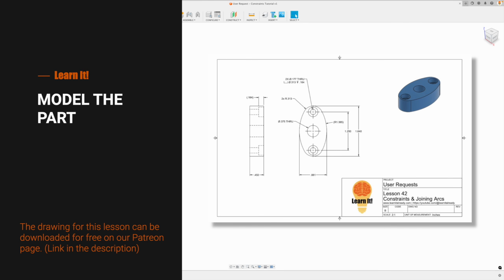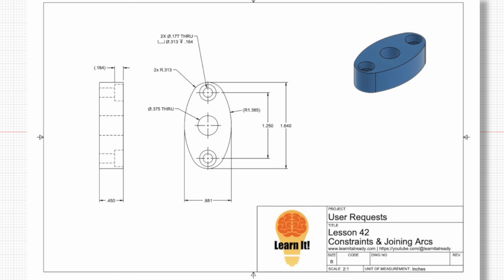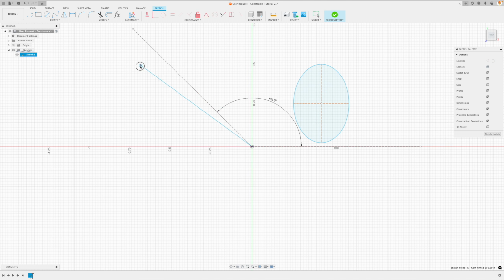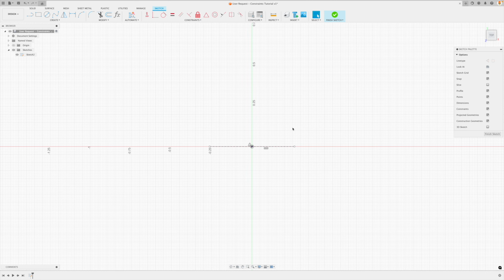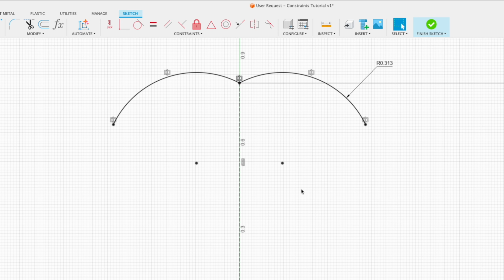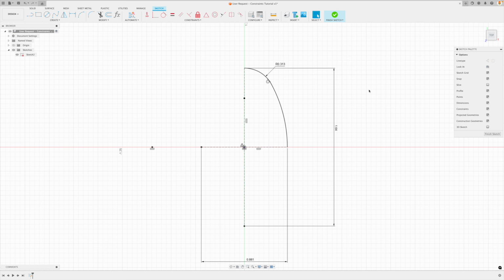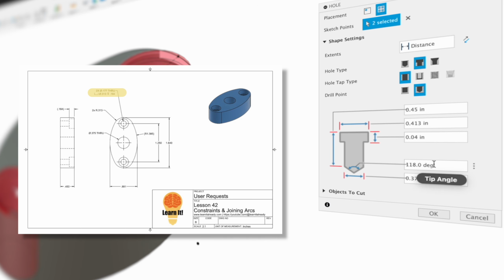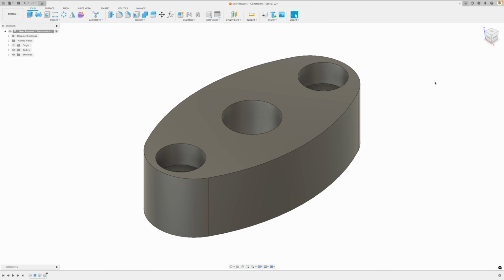Autodesk Fusion 360 - Understand Constraints & User Request for Beginners (2025)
- Memberships
- Discounts, Specials, and Freebies
- Support Us

In this tutorial, you will benefit greatly from a beginner’s request for help with a part he was designing. Designing that part will be fairly simple, but understanding why and how we use constraints is a bigger subject that needs to be learned. Therefore, join us as we will discuss how to use the vertical/horizontal, coincident, tangent, midpoint, and symmetry constraints along with fundamental mathematical expressions in this tutorial brought to by the learn it channel.

You will learn the following:

00:00 - Start
01:53 - Model the part (start to finish for reference)
04:30 - Cartesian planes, quadrants and how they relate to constraints
09:29 - Horizontal and Vertical constraints
17:22 - Coincident constraint
21:09 - MidPoint constraint
25:35 - PCBWay
27:59 - Tangent constraint
46:26 - 3DConnexion Products
47:53 - Shoutout to members
48:31 - Driven dimensions, over-constraining